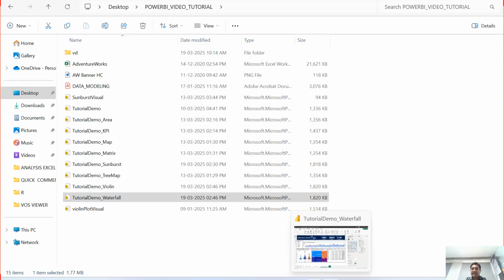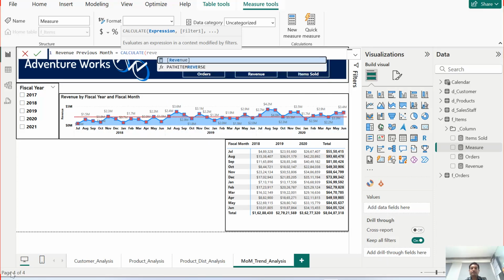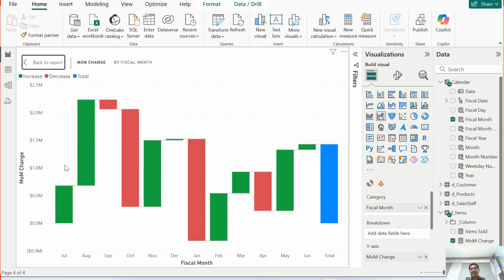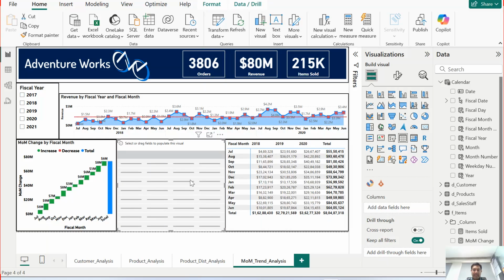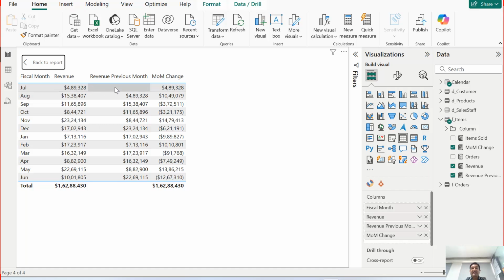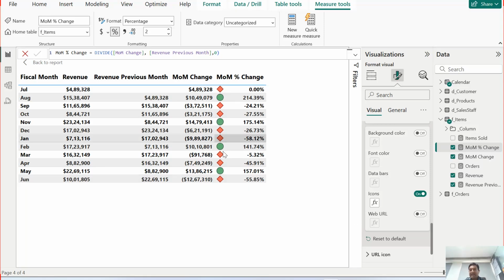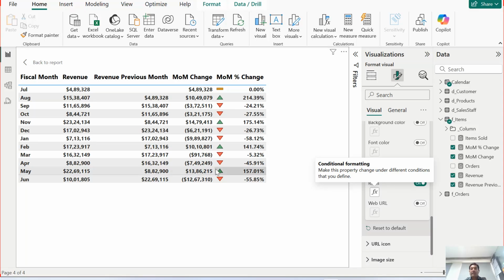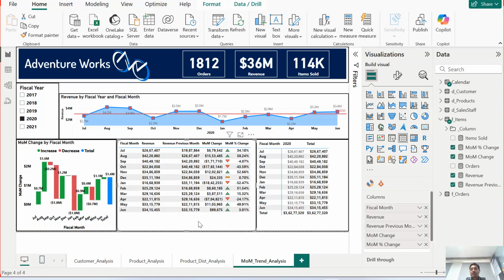012 Mastering Waterfall Charts in Power BI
Mastering Waterfall Charts in Power BI | Step-by-Step Tutorial for Beginners

Unlock the full potential of Waterfall Charts in Microsoft Power BI with this easy-to-follow tutorial! In this video, I’ll walk you through the complete process of creating and customizing a waterfall chart to visualize running totals, revenue analysis, and data changes over time.

🔍 What You’ll Learn:

What is a Waterfall Chart and when to use it
How to build a waterfall chart from scratch in Power BI
Customizing your chart for better insights and storytelling
Real-world examples: Sales performance, cost breakdowns, and more
Tips & tricks to make your visualizations more impactful
Whether you're a beginner or looking to sharpen your Power BI skills, this video is your go-to guide!